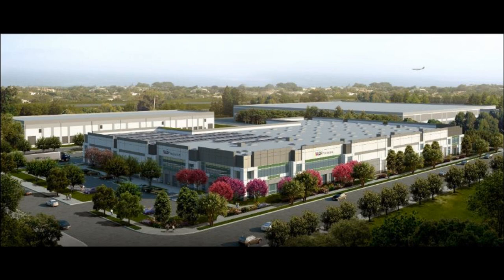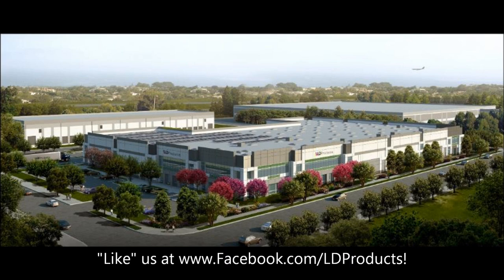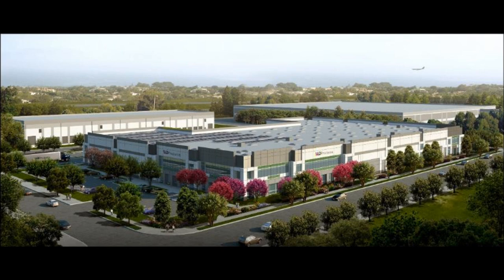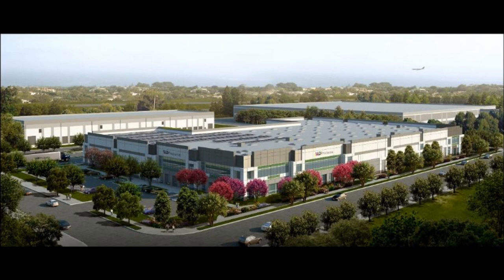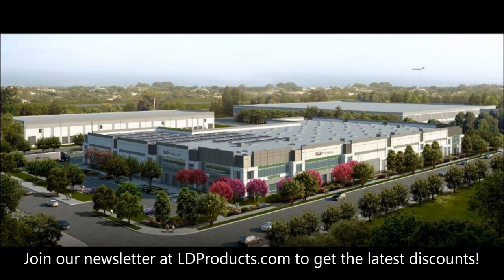LD Products spot on Handel on the Law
LD Products spot on Handel on the Law. Fun and witty radio host Bill Handel delivers a spot about LD Products.com, an inepensive way to buy high-quality printer ink and toner.